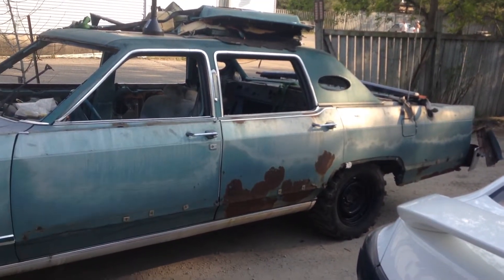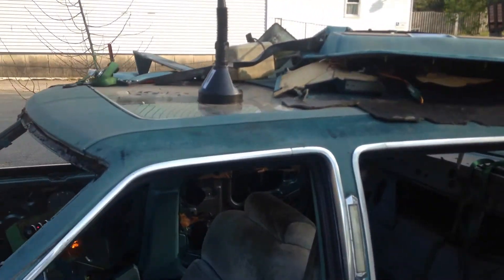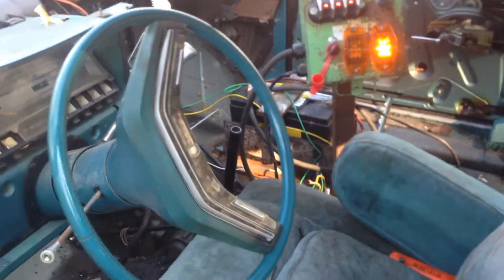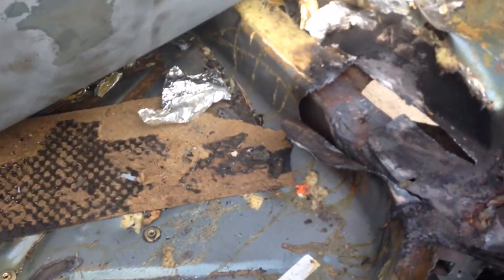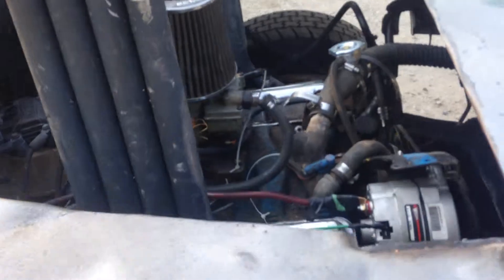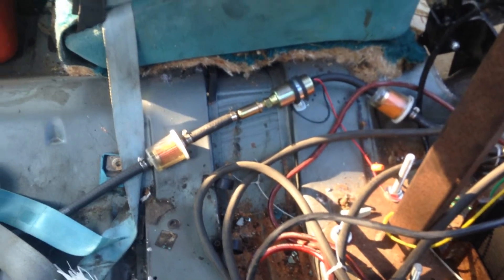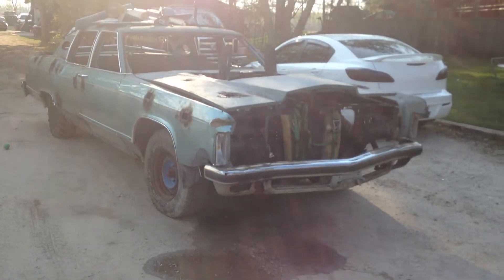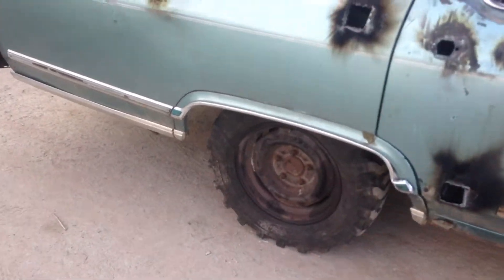build pro gress on bash car